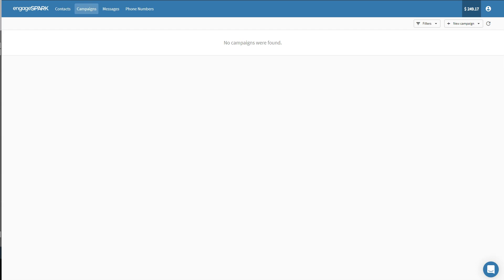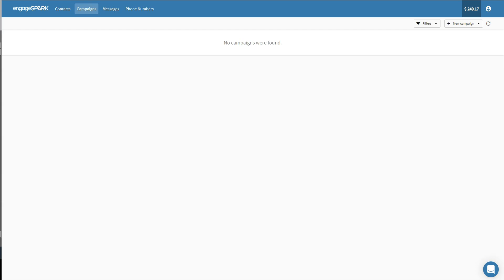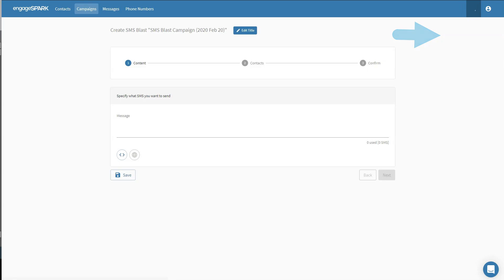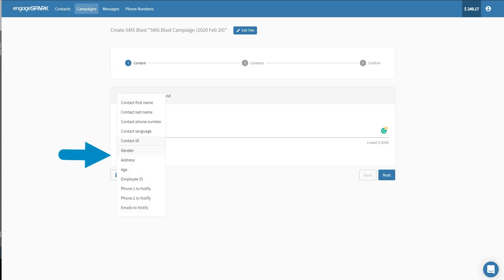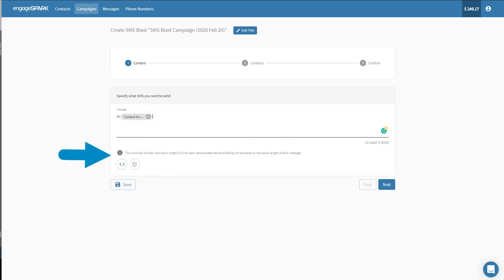engageSPARK - How to Create a Personalized SMS Blast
Need to quickly broadcast your message to people not on the Internet in a super easy way? Our SMS Blast wizard can help you reach out to 5 billion people who have no internet access but have mobile phones—whether they are using a basic feature phone aka ‘dumb’ phone, or a smartphone.